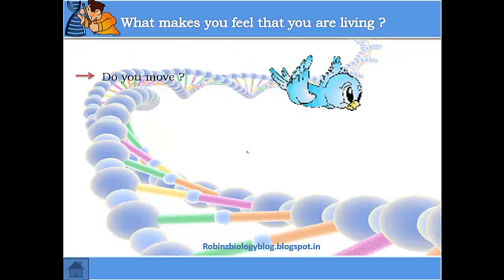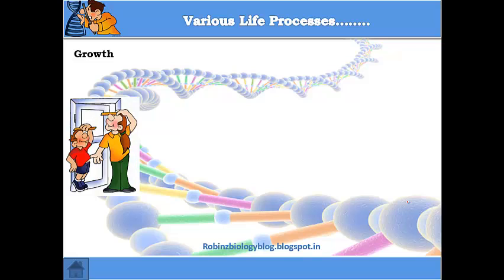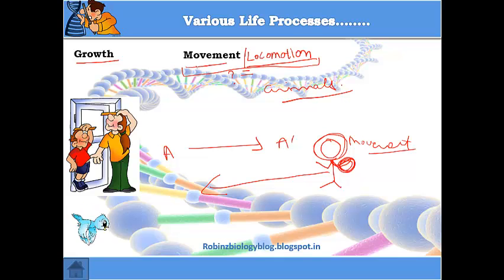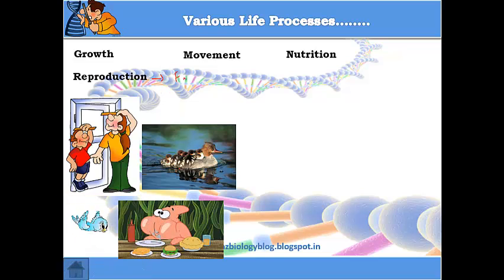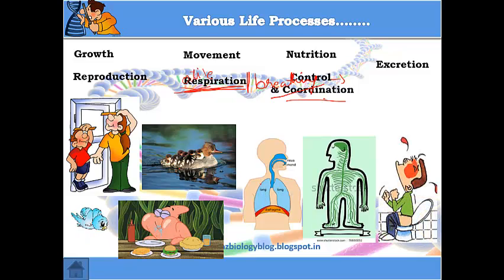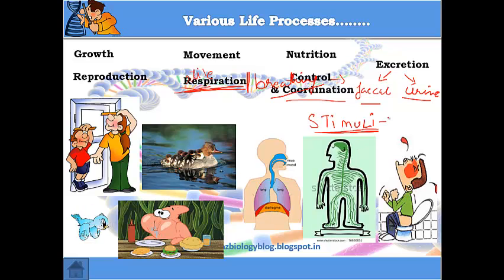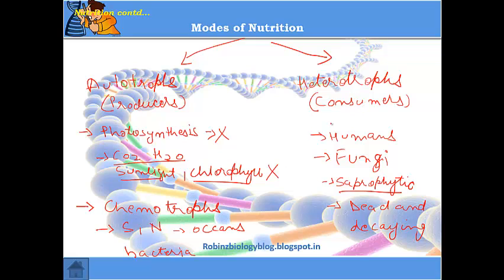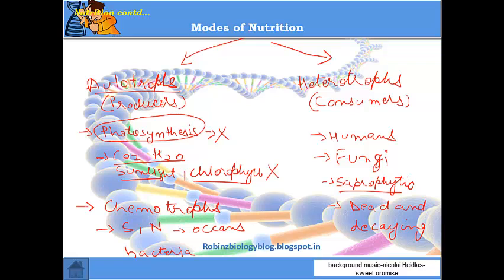Biology Life Processes part 1 (Introduction) CBSE class 10 X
This video gives you an insight of the chapter and lets you understand the basis of this chapter. You will learn about what are life processes and the various life processes we perform on day to day basis. you will also learn of autrotrophic nutrition and its type as well as heterotrophic nutrition.